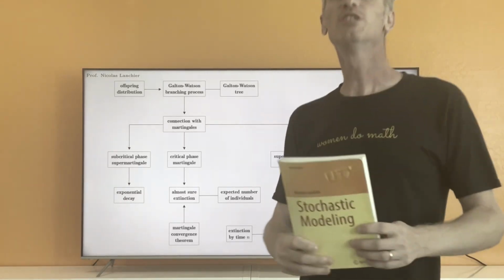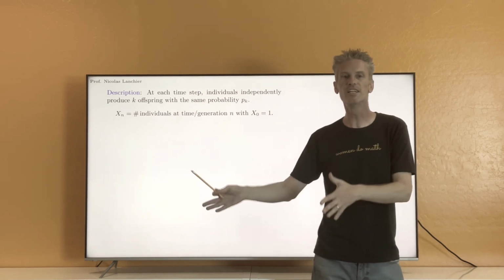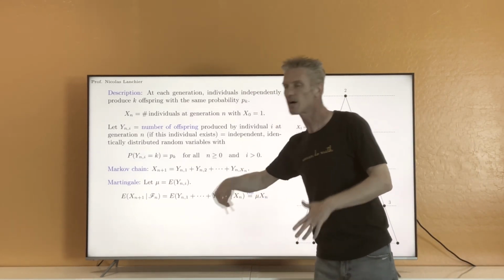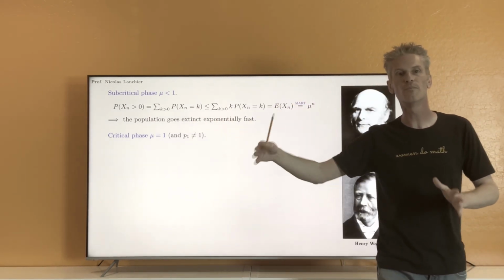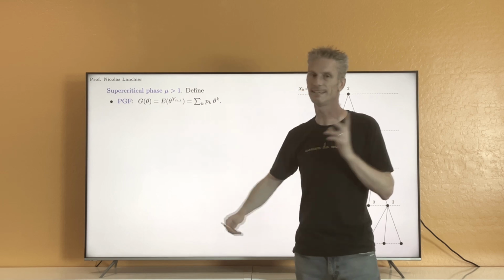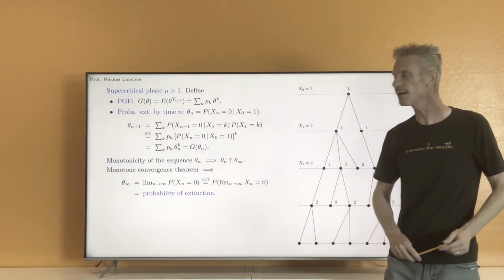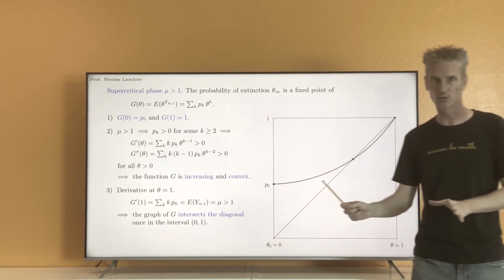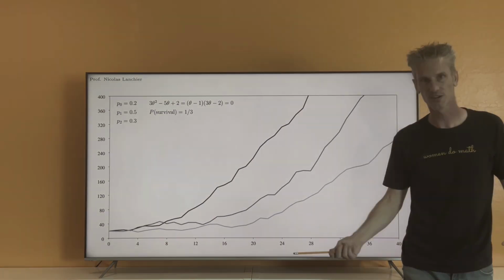Chapter 06. Galton-Watson branching processes (with subtitles)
This video covers Chapter 6 (Galton-Watson branching processes) of my textbook Stochastic Modeling, Springer.

  0:00:45 - Overview
  0:09:50 - Model description
  0:30:14 - Connection with martingales
  0:39:48 - Exponential decay in the subcritical phase
  0:45:09 - Extinction in the critical phase
  1:00:47 - Probability-generating function
  1:22:19 - Probability of survival in the supercritical phase

This video is part of the playlist Grad level probability and stochastic processes (with subtitles) which covers the following topics

01. Measure theory, probability and combinatorics
02. Distribution and conditional expectation
03. Convergence of random variables and limit theorems
04. Stochastic processes: martingales and Markov chains
05. Martingales, optional stopping, convergence theory
06. Galton-Watson branching processes
07. Discrete-time Markov chains
08. Symmetric random walks and electrical networks
09. Poisson processes and the exponential distribution
10. Continuous-time Markov chains